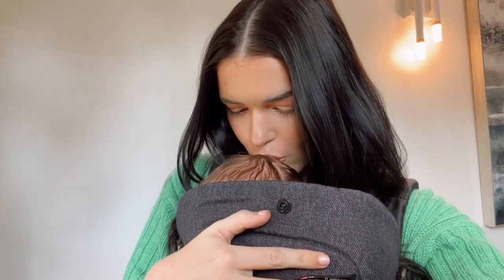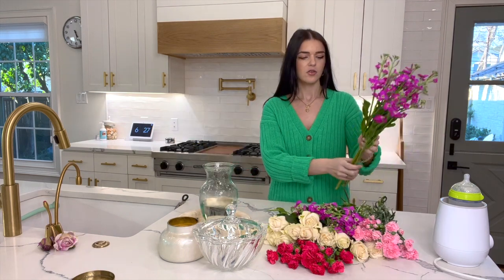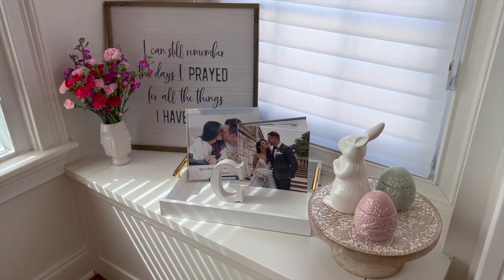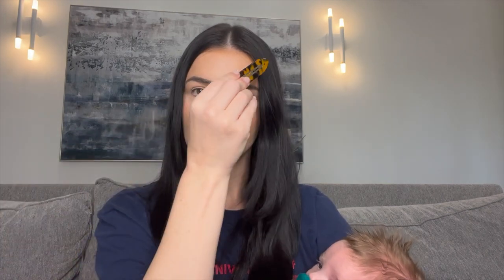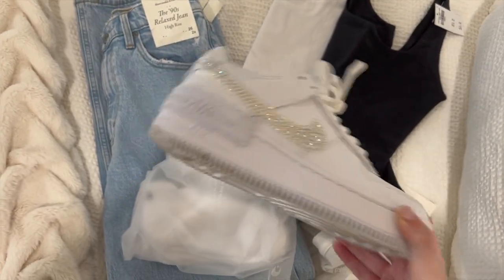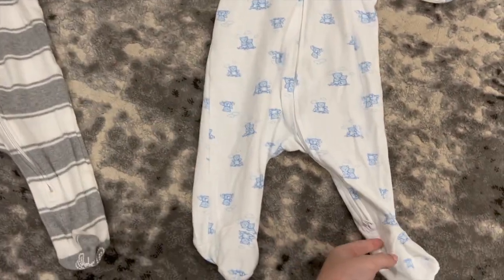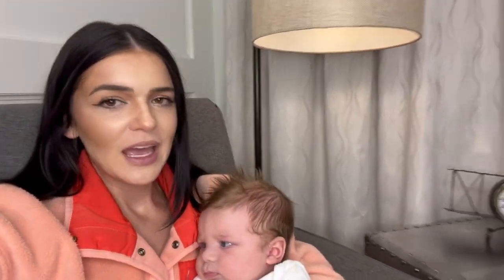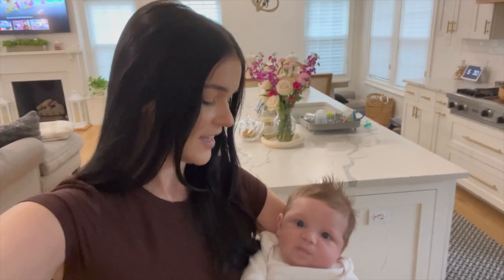What I bought this week! || Mini Vlog!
1. Flowers
2. Starburst Jellybeans
3. (Link to everything in my happy corner #1)
- Candle (Adam's Favorite Scent)
-Candy Jar
4.  Febreze Room Spray
Febreze Room Plugins
Febreze Fabric Spray
5. (Link to everything in my happy corner #2)
head vase (similar)
Sign (similar)
White Tray
6. Bunny (in the $5 aisle)
7. Green Egg Candle
8. Pink Egg Candle
9. Tissue Sleeve
10. Hair Clips
11. Febreze Fabric Spray
12. Basic Tee
13. Green sweater
14. Jeans
15. Black Bodysuit
White Bodysuit
16. Socks
17. Lake & Sky Candles
Handsoap
18. Lighter
19. Onesies
20. Pillow Cases
21. Flip Book
22. Kyte Baby
23. Bath Oil